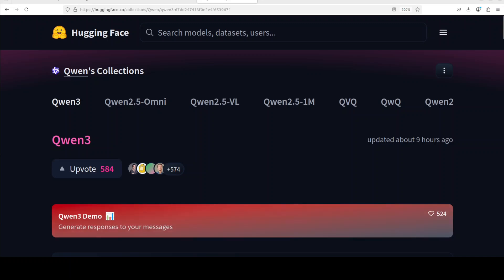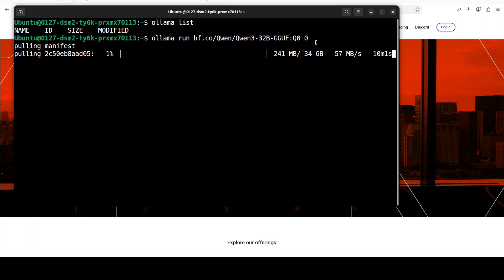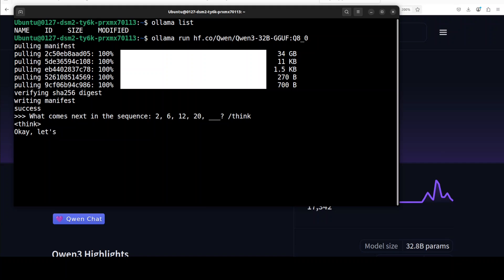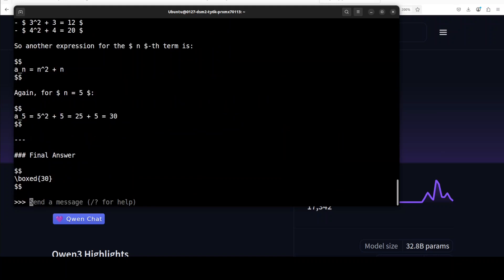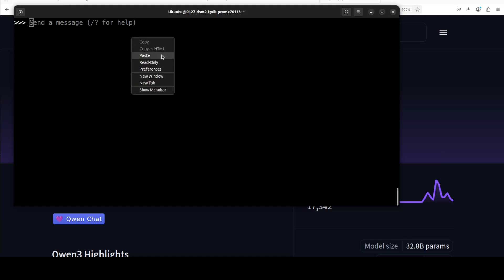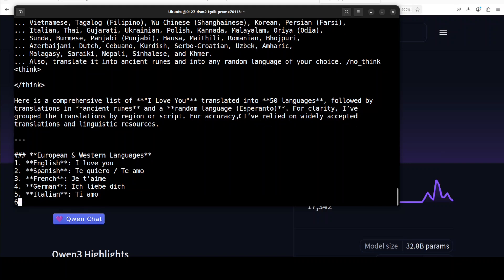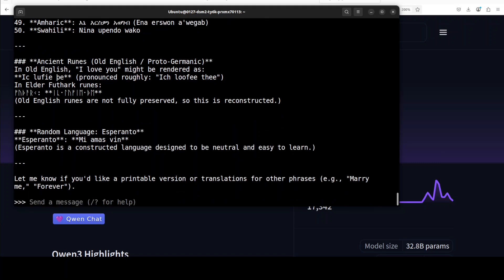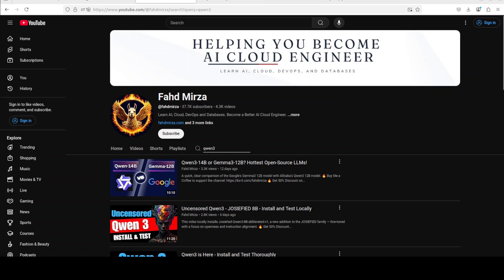Qwen3 Official Quants Released - Best Quantized Models Ever - Install and Test Locally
This video locally installs Quantized Qwen Qwen3-32B-GGUF with Ollama and tests it.